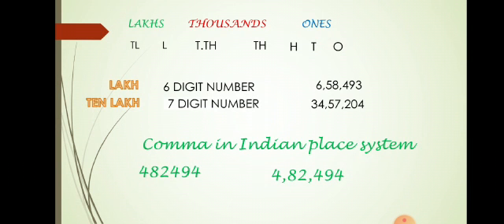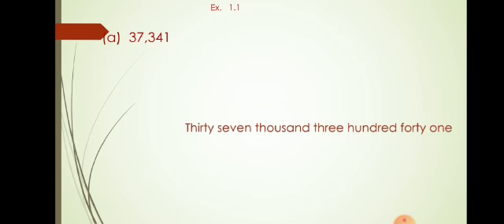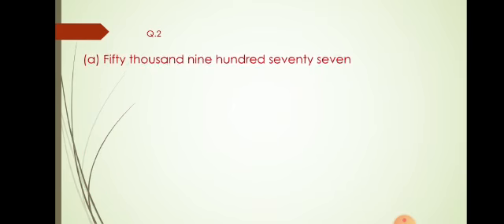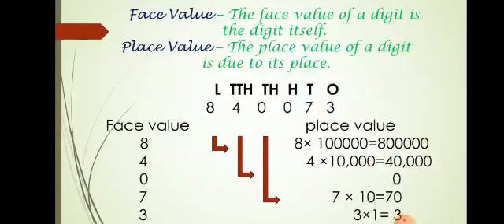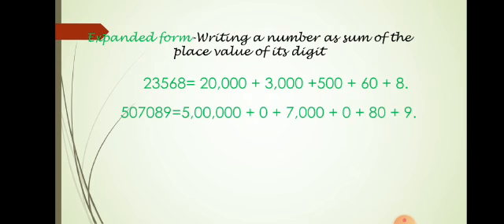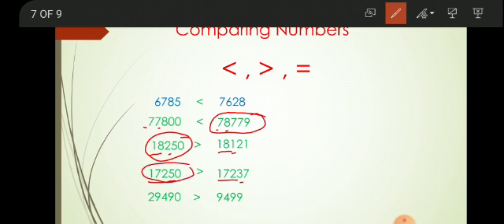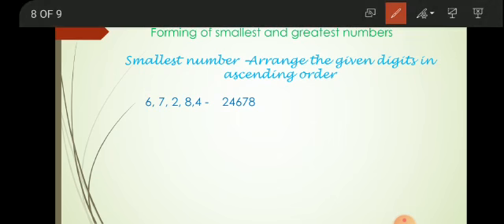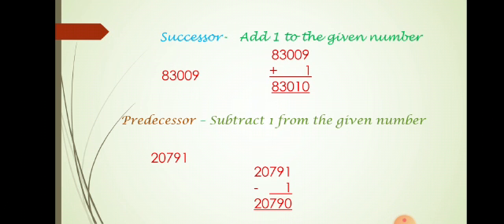Large numbers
Read and write lakh number,comparison,comma system,successor, predecessor,